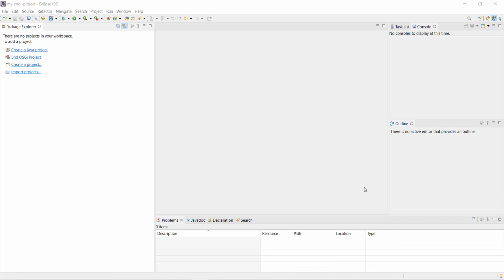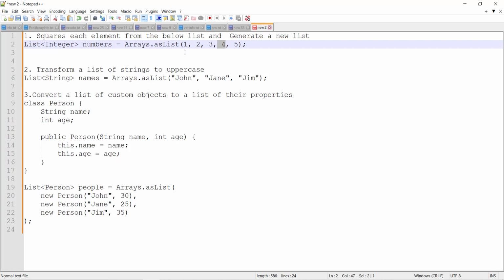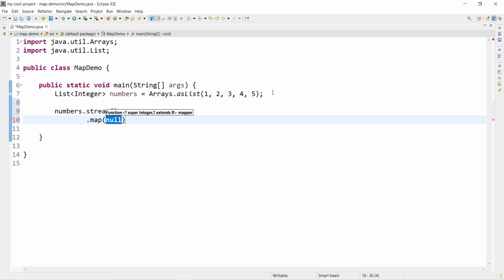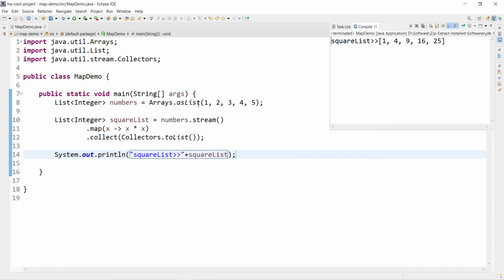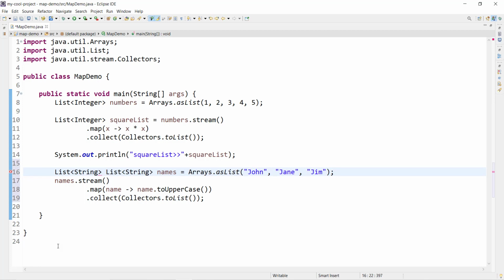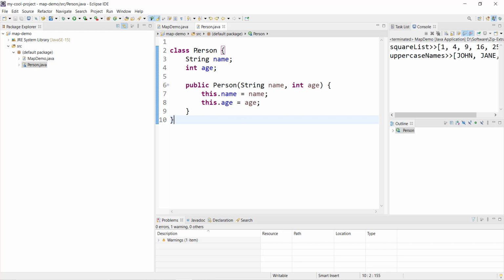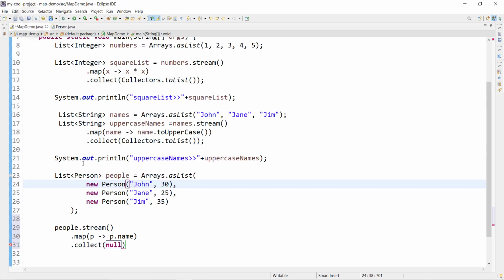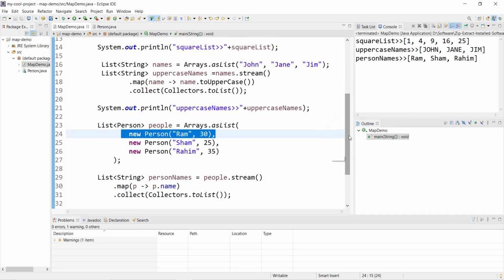Master Java Streams: Learn the Power of the Map Operation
Take your Java programming skills to the next level with this comprehensive tutorial on the Stream API's map operation. Learn how to efficiently transform elements in a stream and harness the power of functional programming. Start coding smarter and more efficiently with this essential Java feature.